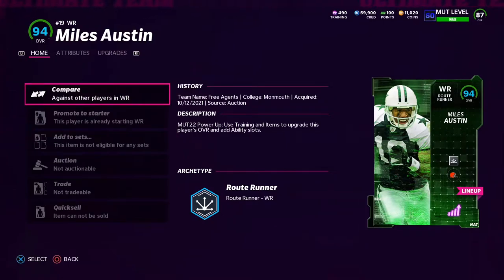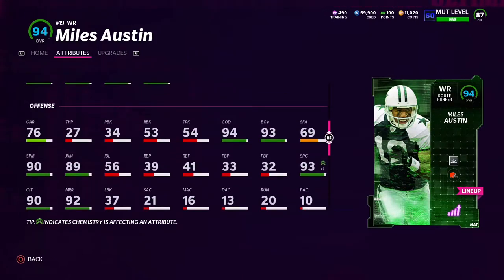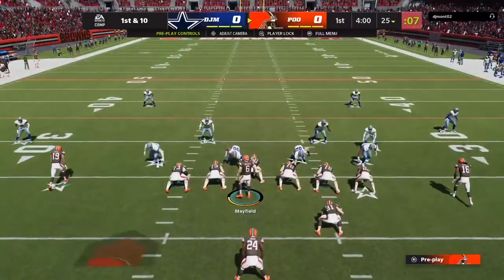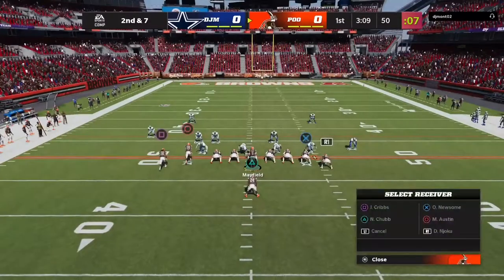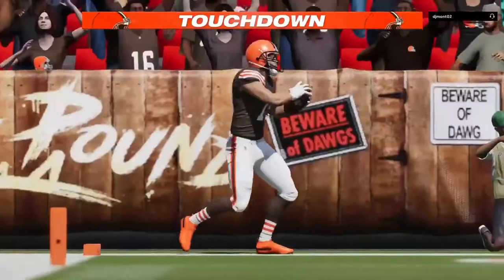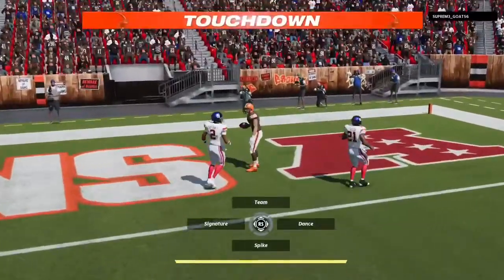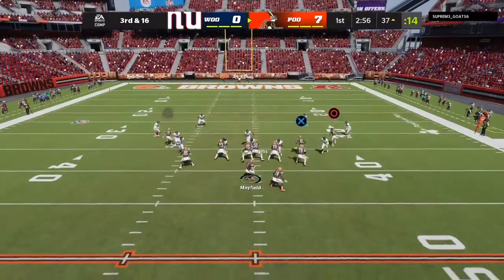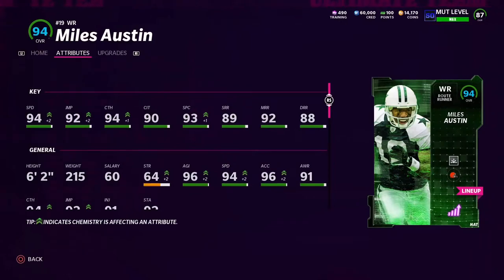MILES AUSTIN TORCHES DEFENSES! MADDEN 22 CLEVELAND BROWNS THEME TEAM!